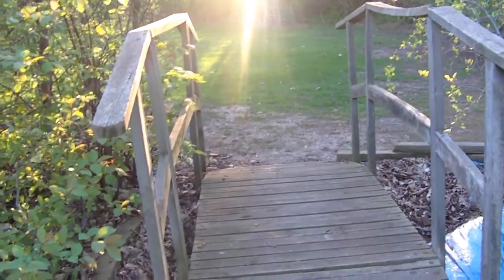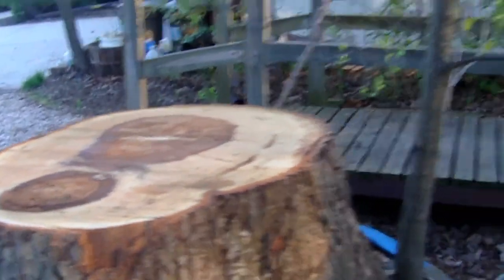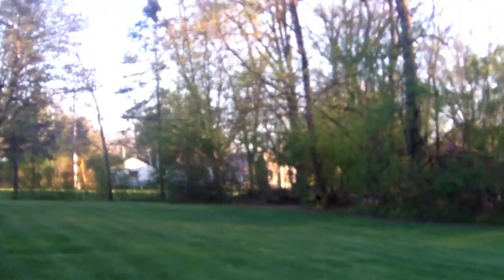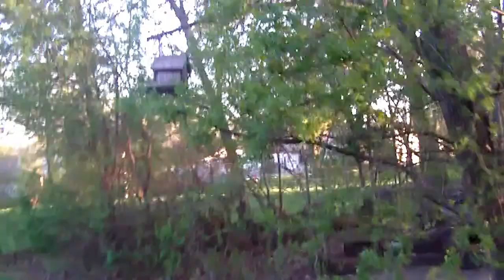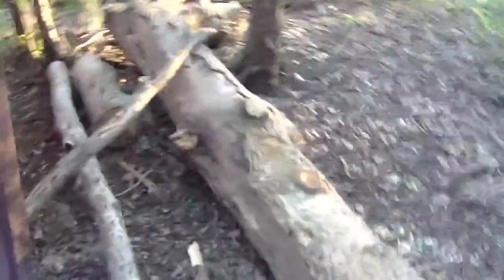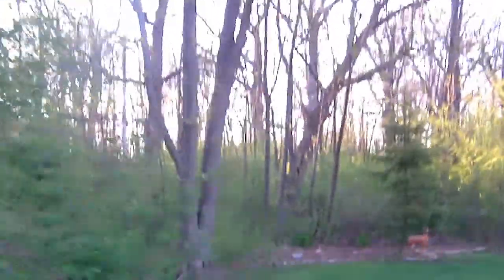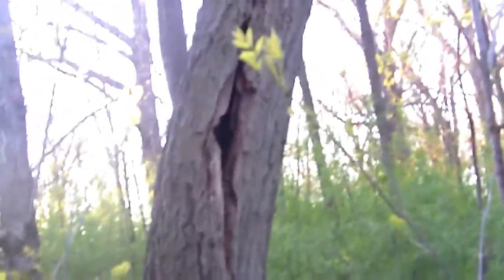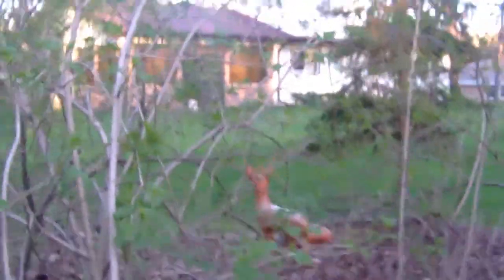Vlog: Tree Catastrophe (May 16, 2011)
Tree-related stuff we have been cleaning up for a while and camera talk is a good description summary for this video.